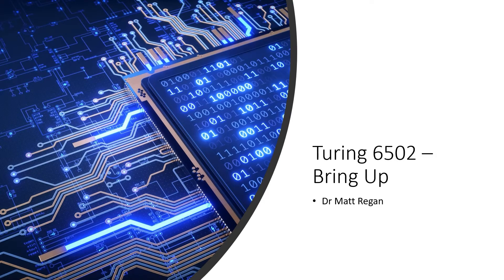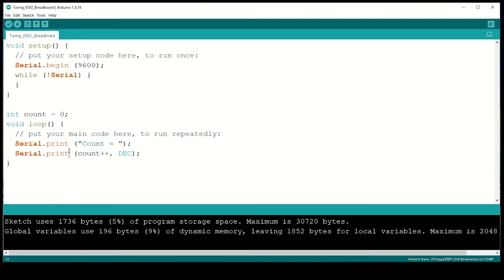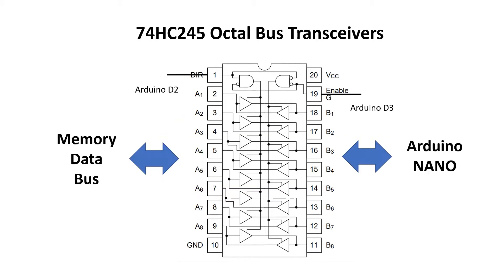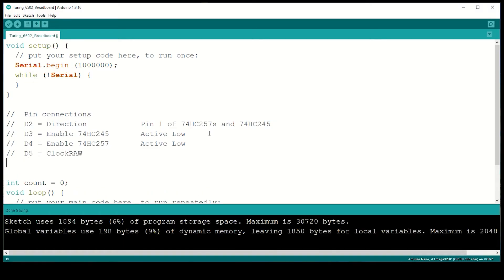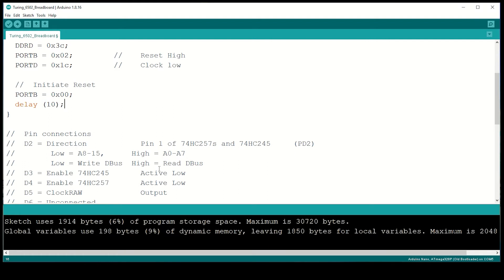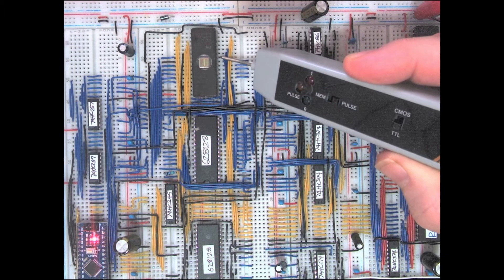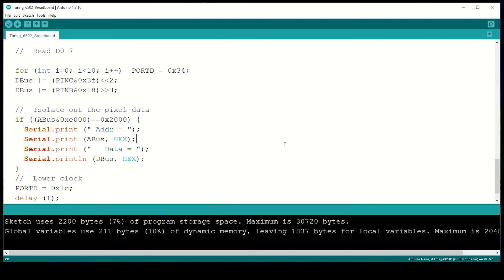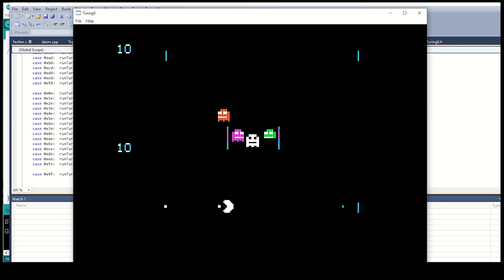Turing Machines Explained. Bring Up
Turing 6502 Part 4. The Arduino programming required to get the circuit to work.